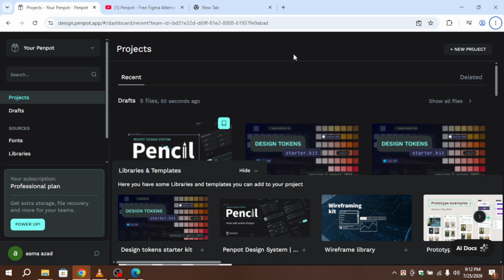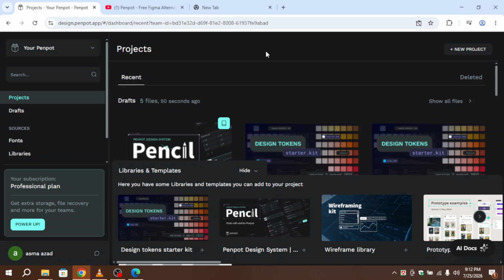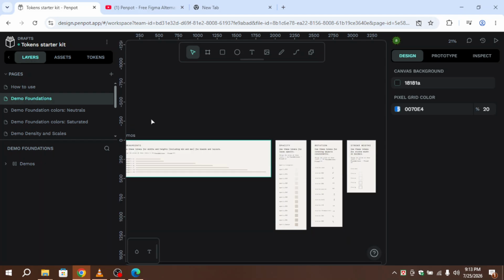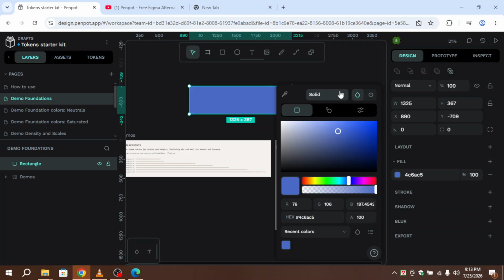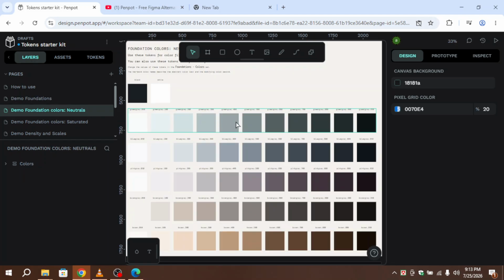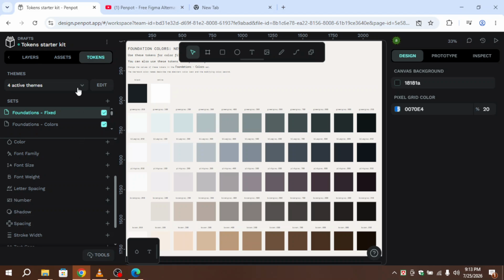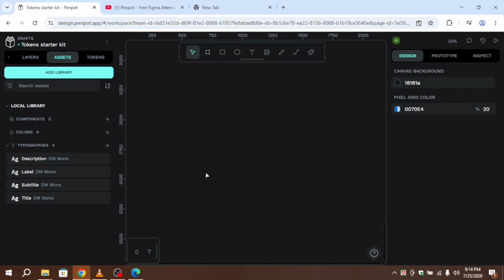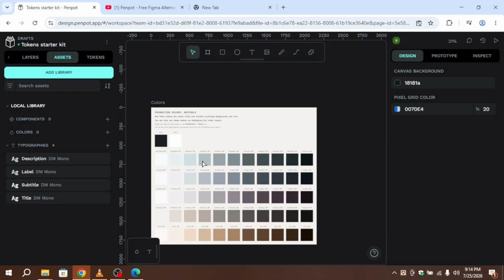How to Create Design Systems in Penpot Full Guide 2026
Want to create a professional design system in Penpot and keep your UI projects consistent? In this Full Guide 2026, you'll learn how to create design systems in Penpot on Windows, Mac, Linux, and supported web browsers using its powerful open-source UI/UX design tools. Whether you're a beginner, UI/UX designer, web designer, developer, freelancer, product designer, or design team member, this step-by-step tutorial covers everything you need to know. Learn how to create reusable components, define color palettes, set typography styles, build spacing and layout guidelines, organize design tokens where supported, create shared libraries, manage assets, update components across projects, and collaborate with your team efficiently. You'll also discover tips for maintaining design consistency, improving workflow efficiency, scaling large projects, troubleshooting common design system issues, and getting the most out of Penpot's advanced collaboration and design features. Follow this complete Penpot tutorial to build a scalable design system and streamline your UI/UX workflow in 2026.